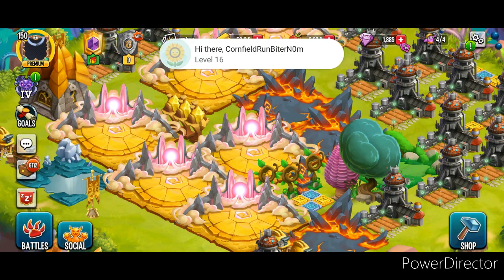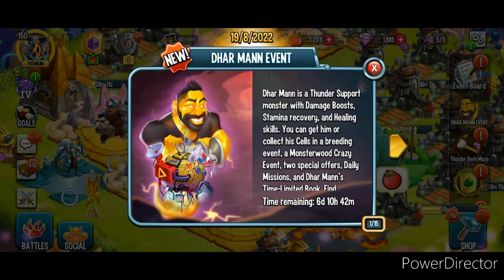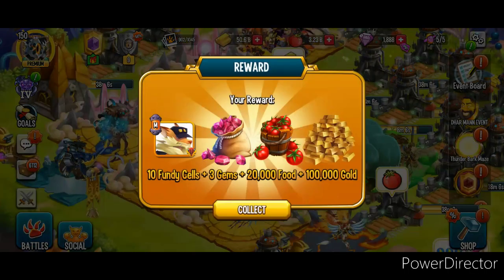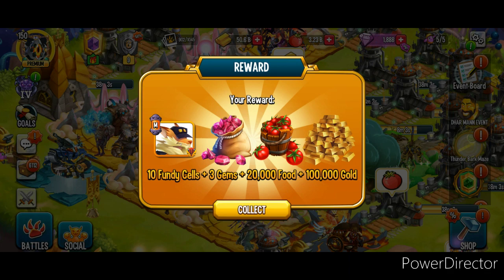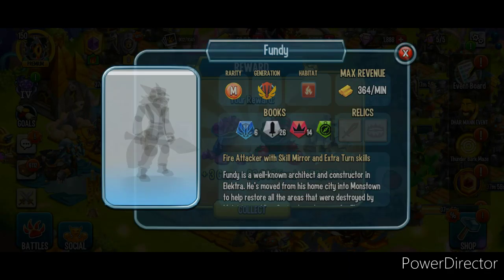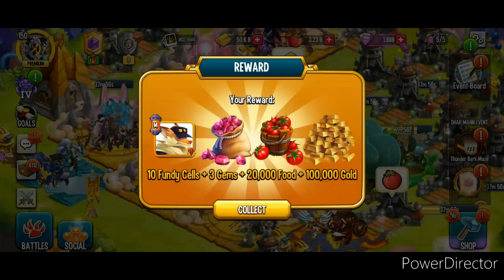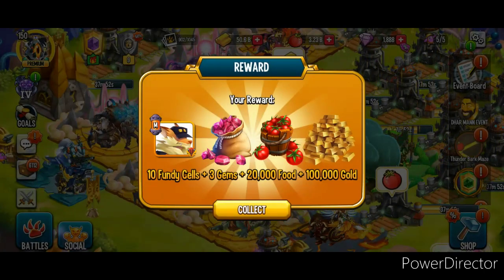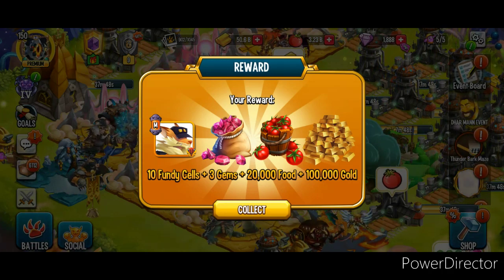3 Free Gems + 10 Fundy Cells, Food & Gold Gift Link (Monster Legends)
Fundy has released a temporary Gift Link for Cells of his Blossom Era Mythic, 3 Gems, 20k Food and 100k Gold.

This Link looks long but it definitely works as shown in the video. Follow these steps if having trouble :
To claim the Reward, click on the Gift Link above on a Device with Monster Legends installed and logged into. If the Link doesn't open, copy and paste it, or write it manually into a URL of a browser on your phone and launch it from there, it will open Monster Legends and you can claim these. Make sure to have updated apps or it might not work  💭
Apple device users keep game ON before clicking link. If clicking doesn't work - then copy paste to Safari & go from there (Game must be kept on.) 🍏
Fundy is a Fire Attacker from the start of the Blossom Era. He can apply Damage Buffs, Skill Mirror, two Tortures, and regenerate his Stamina. 🔥🔋
Drop a Like 👍 if you enjoyed the video 🎞